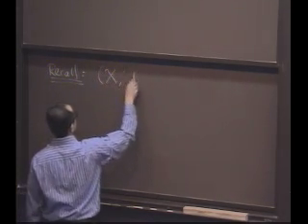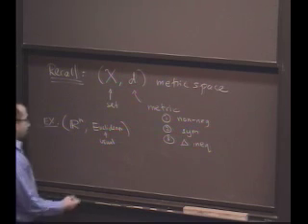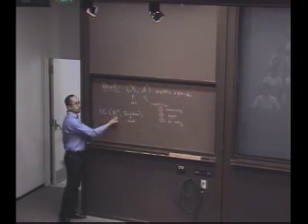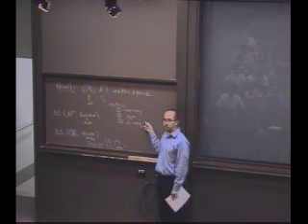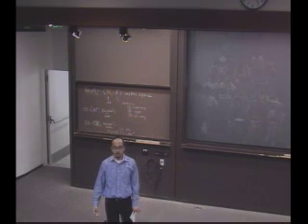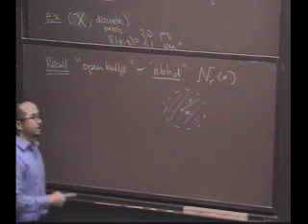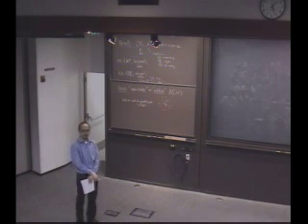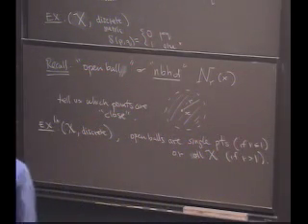Real Analysis, Lecture 9: Limit Points (1/8)